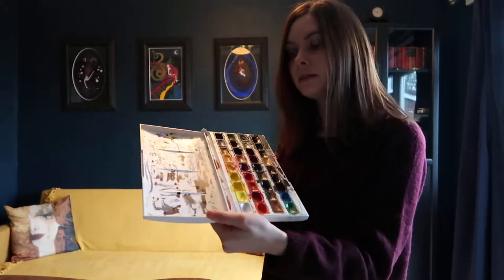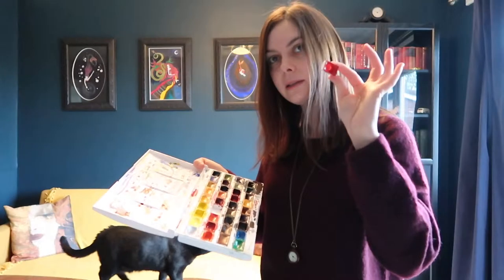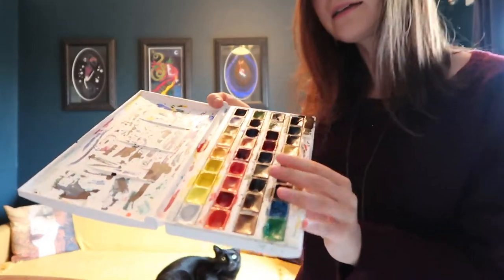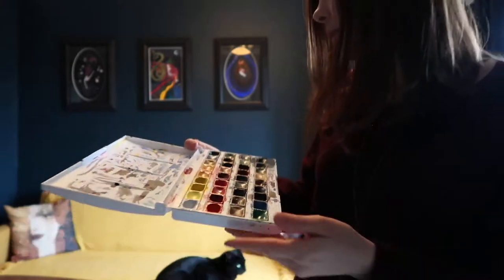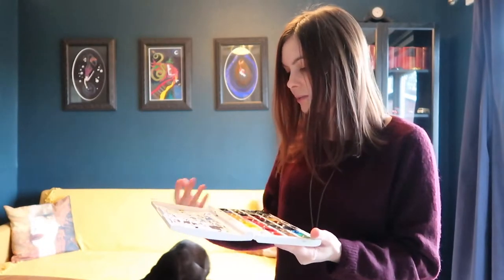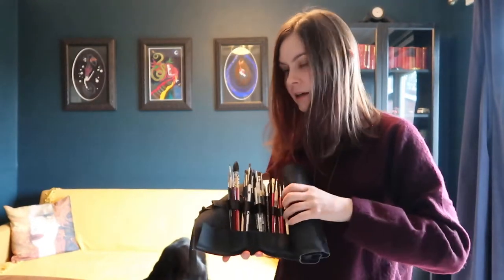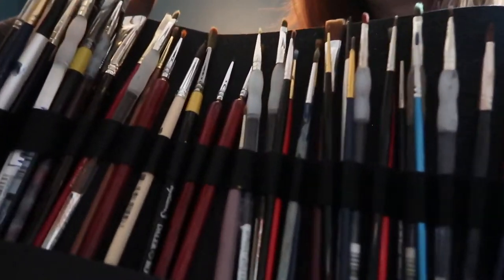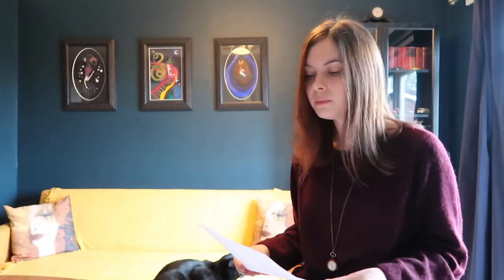Silvena Art V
Hi everyone, I am a Contemporary Naive Artist living from UK. I paint mermaids, fantasy stories, myths and legends and colourful emotive fairytales.

These are short series of self-made videos (you can tell, haha) in which I'd like to share a little more - known and unknown, about my art and my painting and the inspiration behind them.

In this particular video I am sharing about my brush addiction and the materials I use. Can you relate?